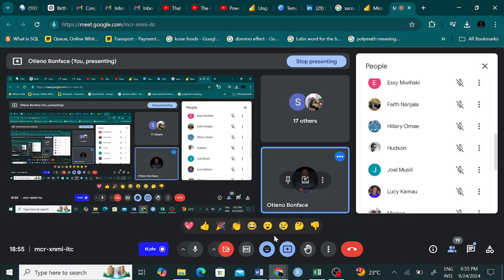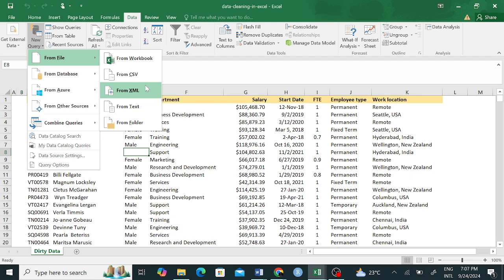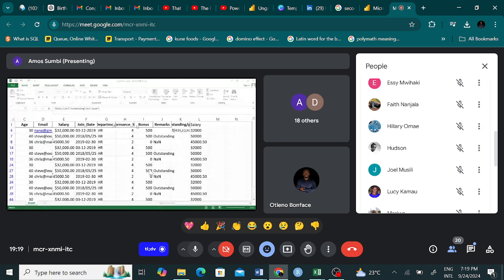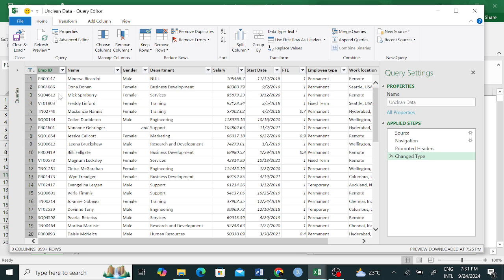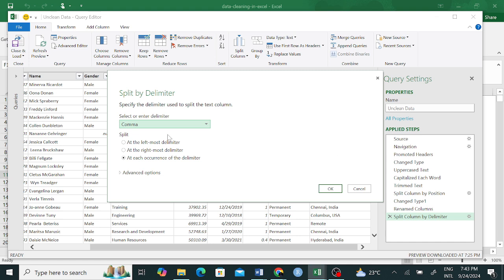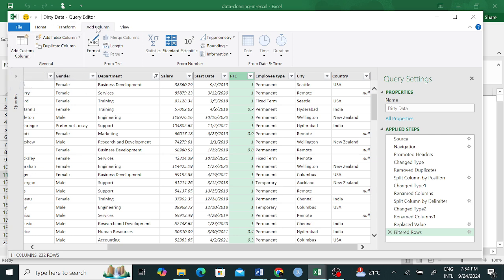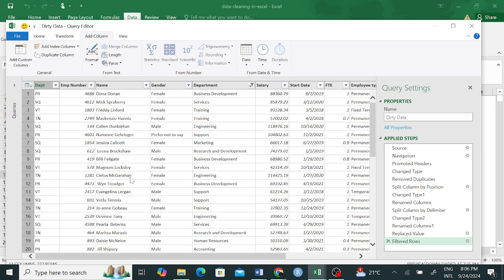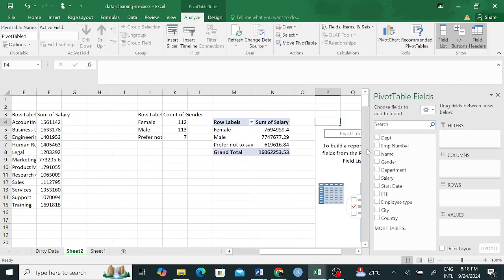Data cleaning using Power Query